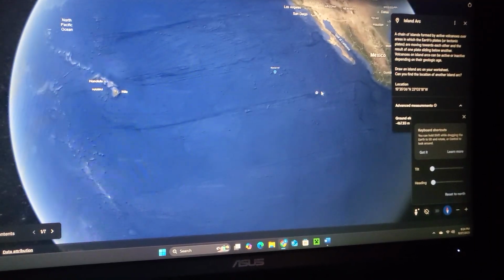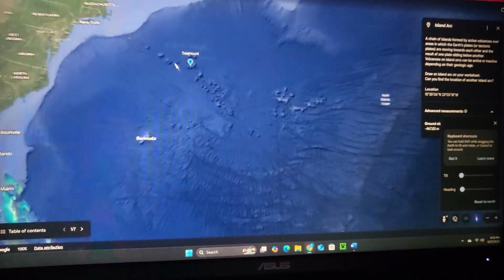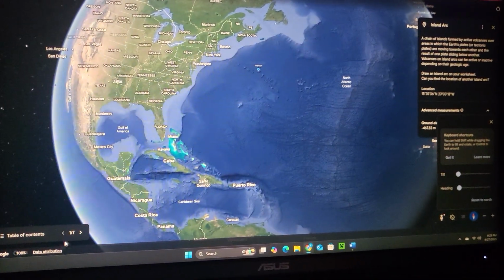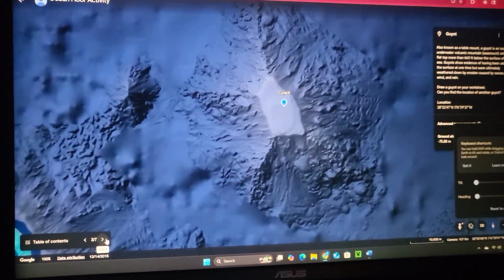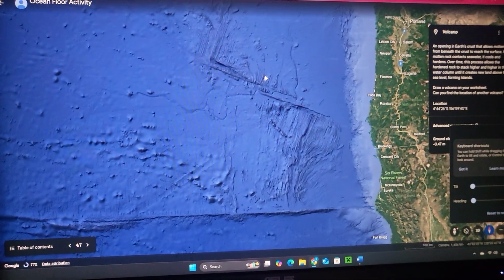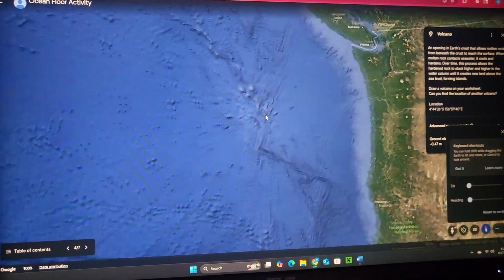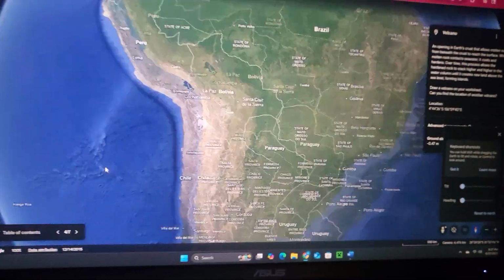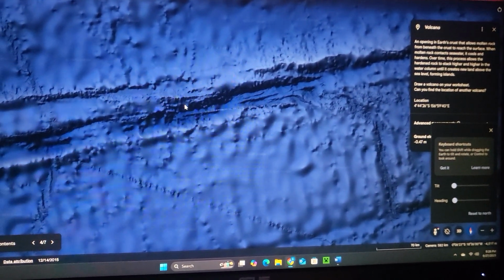Geol-3314 Lab 2